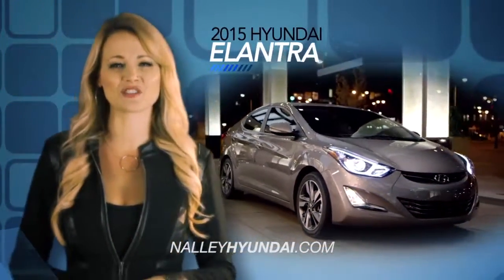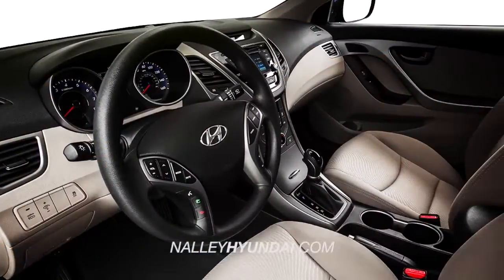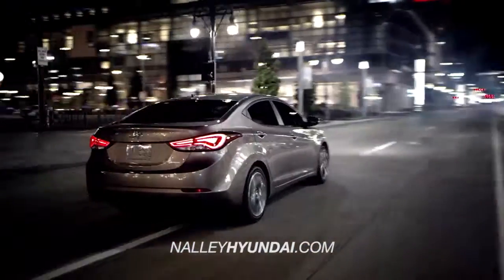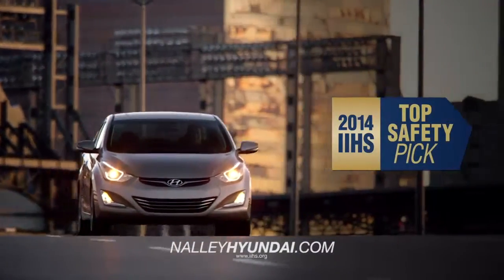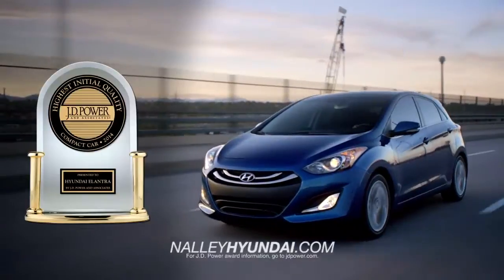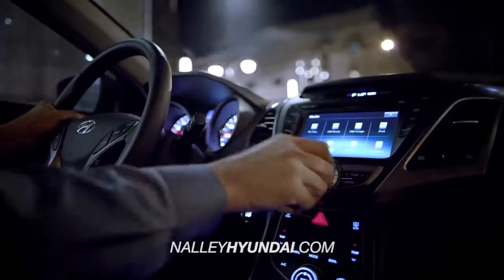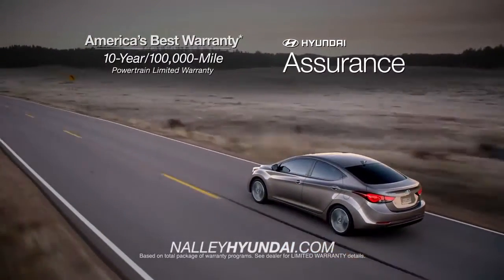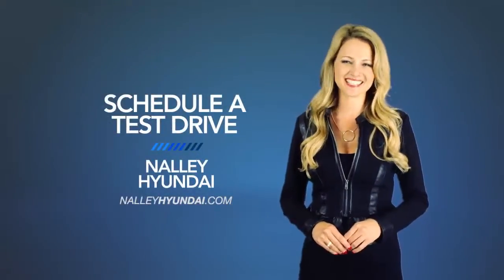Nalley HDAA 2015 Elantra Overview